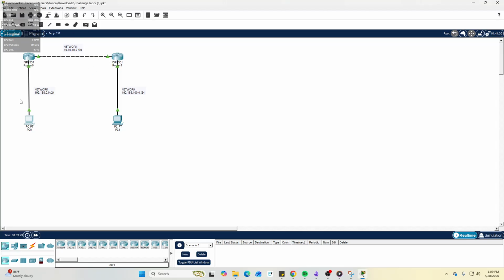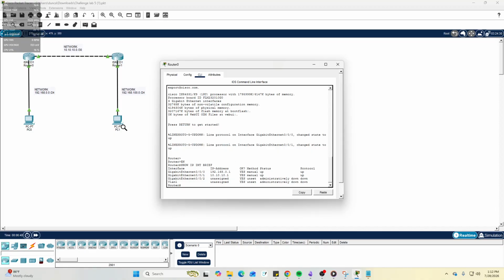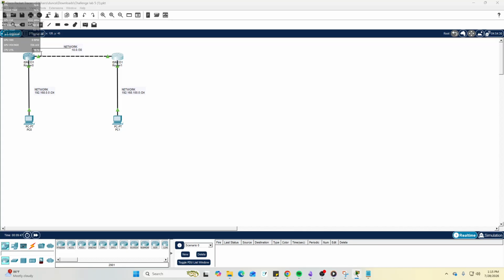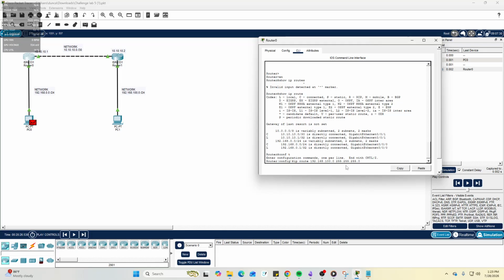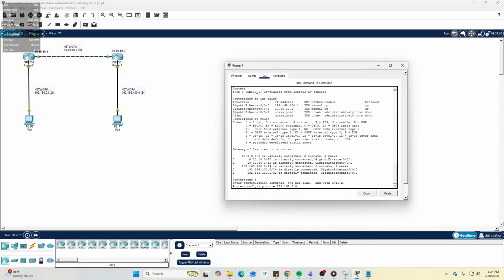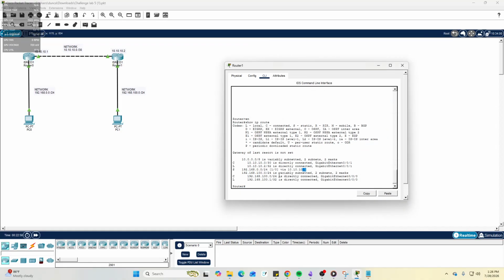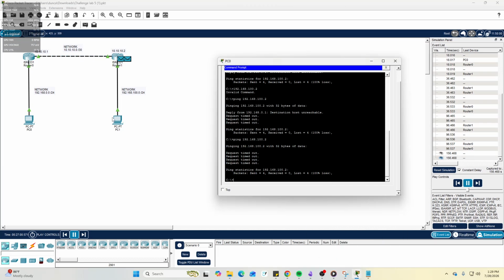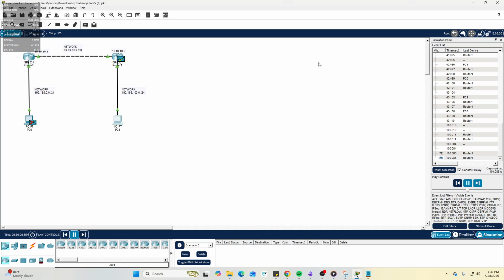Static Routing Lab | Configuring Two Routers & End-to-End Connectivity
If PC0 can't ping PC1, check these in order:

✅ PC IP addresses

✅ Subnet masks

✅ Default gateways

✅ Router interfaces have the correct IPs

✅ no shutdown on all interfaces

✅ Routers can ping each other

✅ Static routes exist (show ip route)